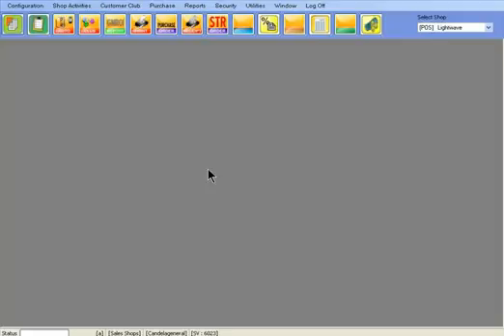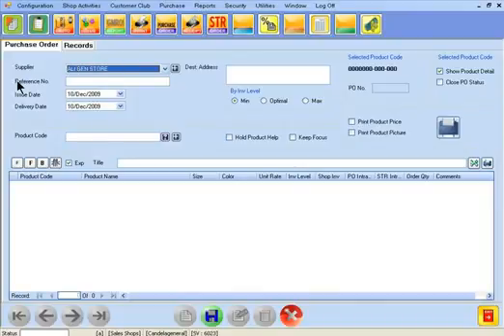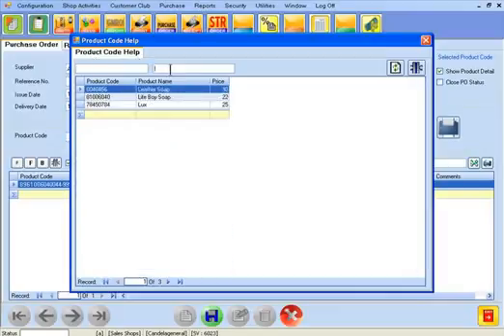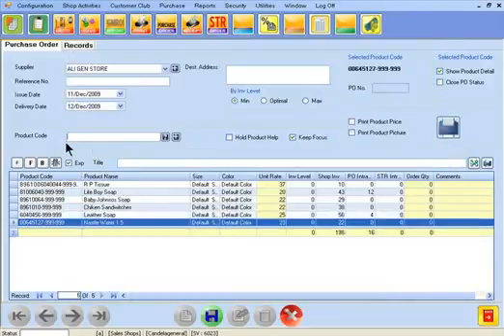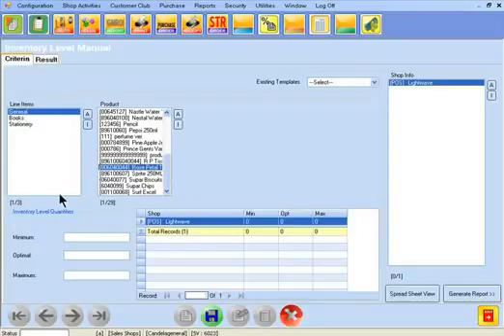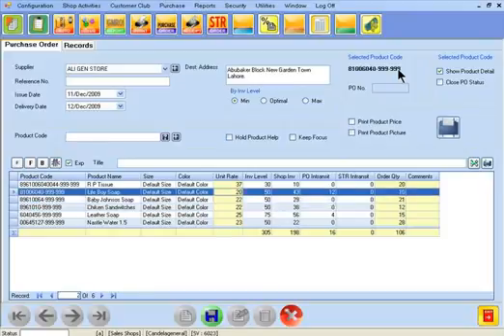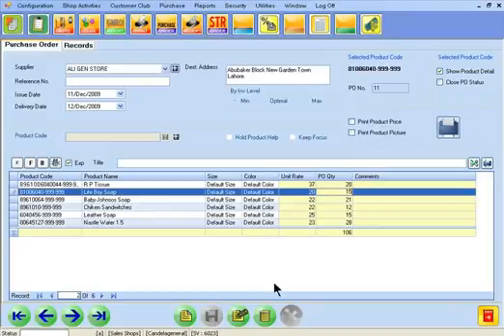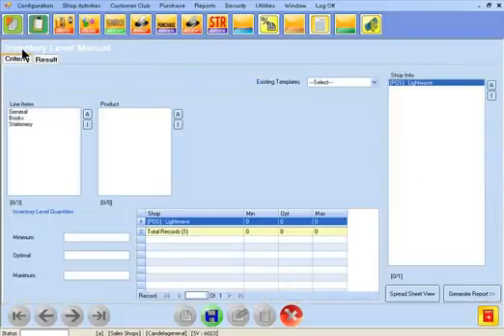SUP0006 Creation of Purchase Order PO to Suppliers